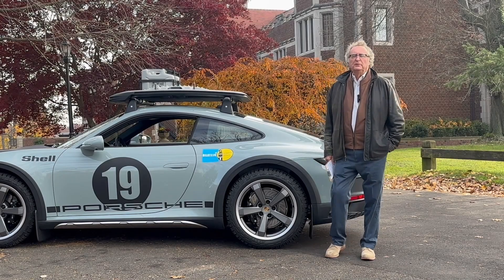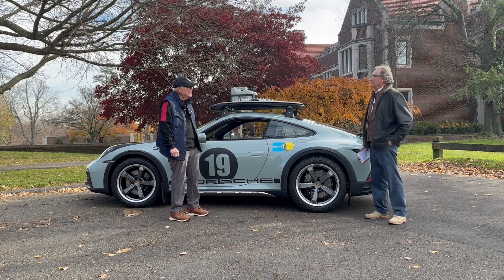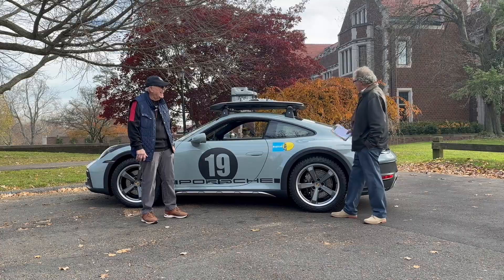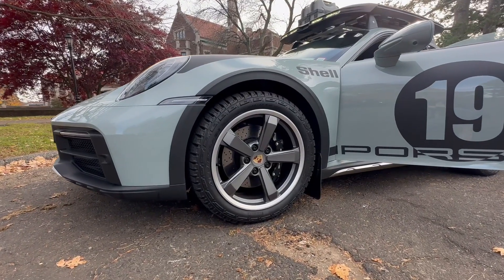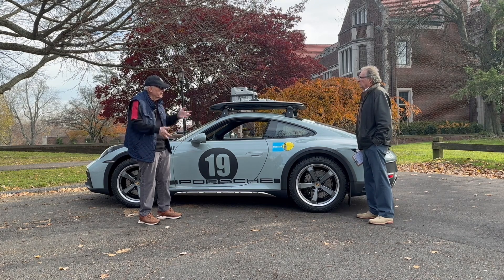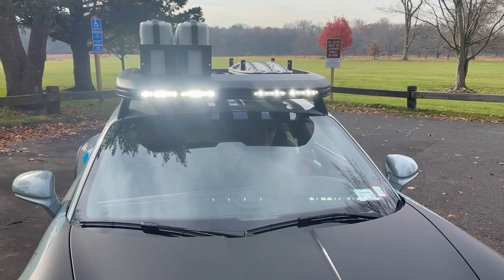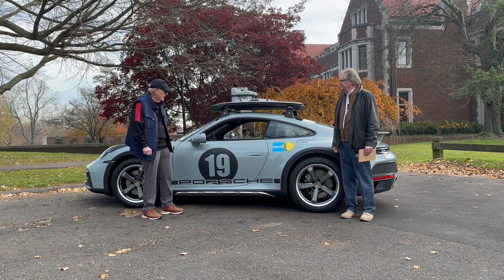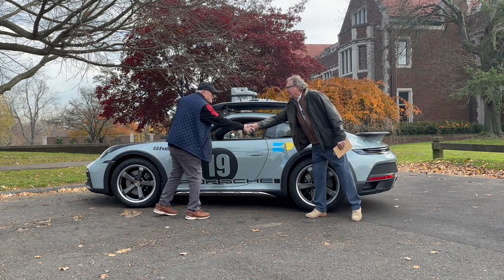Friends of C&C - Episode 7, Porsche Dakar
In this episode of 'Friends of Caffeine & Carburetors' we are featuring a Porsche Dakar. This particular vehicle is #665 of only 2,500 produced and especially rare to find in the USA as most remain in Europe. Join us as owner, Howard Rubin of Rubin International, takes us through all of the unique features and options on this special car.